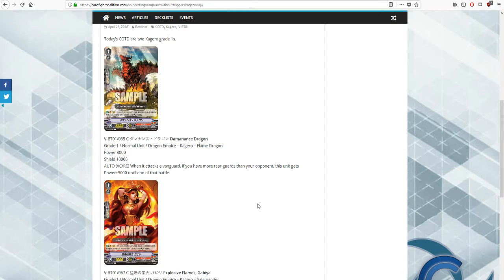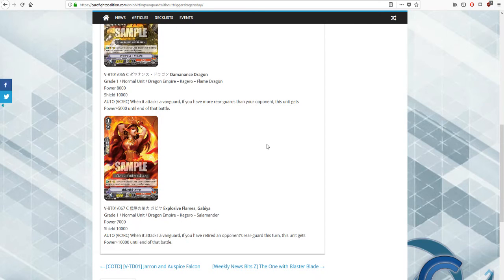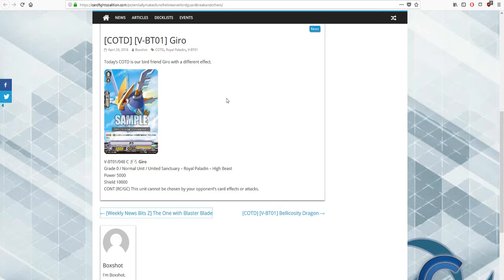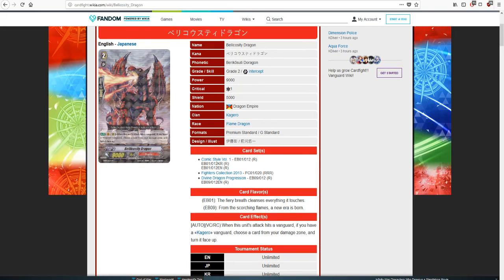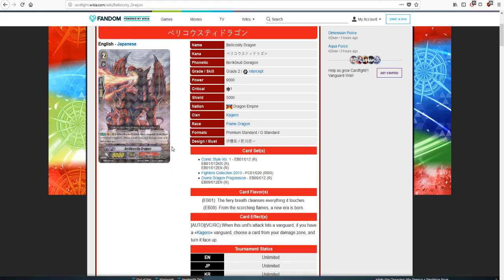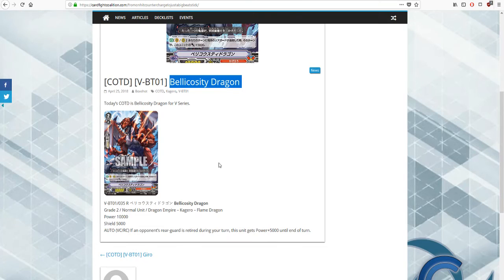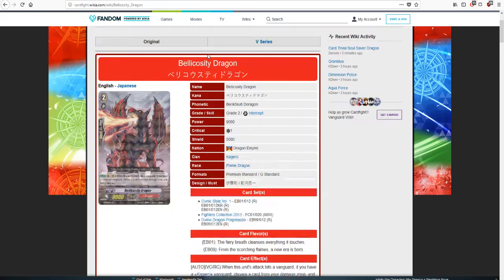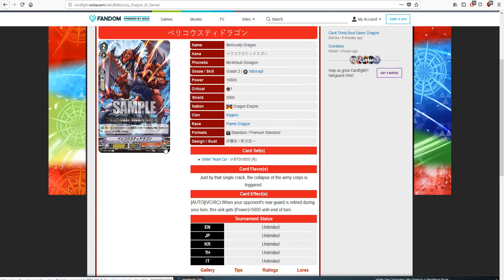A Face only a Mother could Love (Bellicosity Dragon)